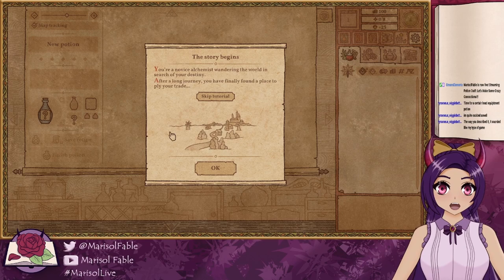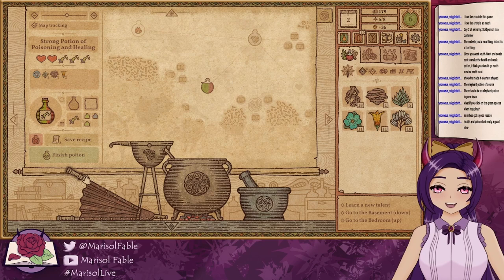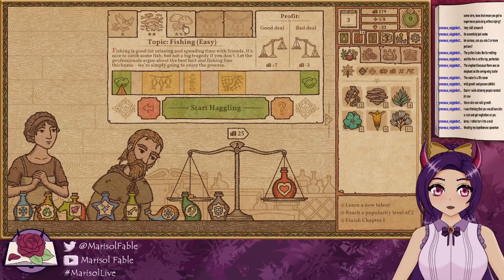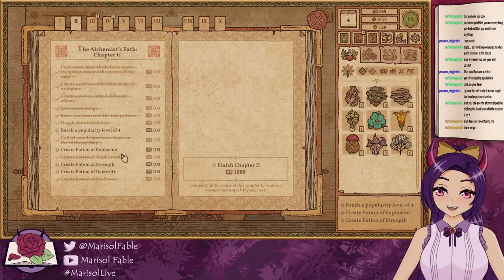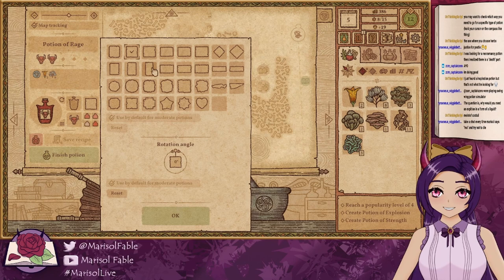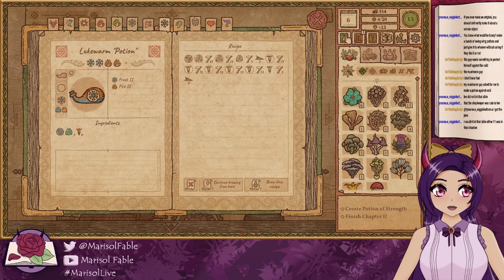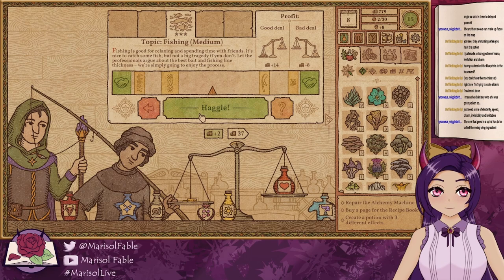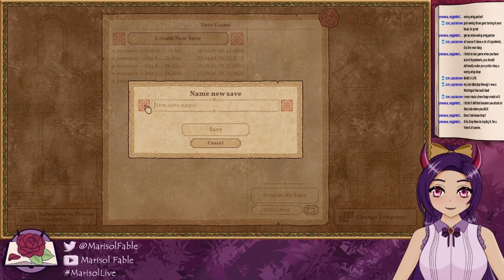Marisol Fable Archive: Potion Craft #1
This was originally streamed on January 12, 2023.

CREDITS:
~Model Designed and Rigged By Me
~OBS Scenes Designed By Me
(hopefully in the future there will be more people to credit)